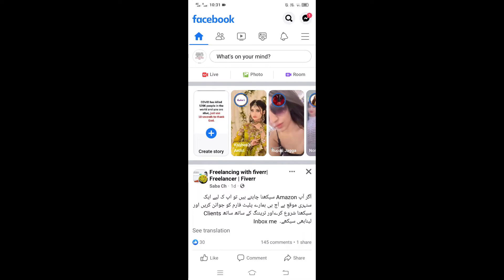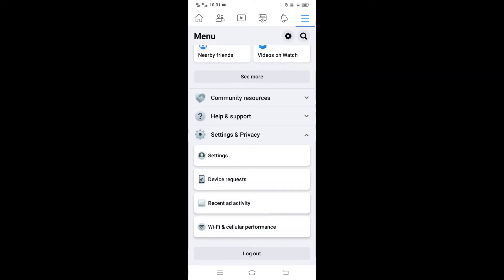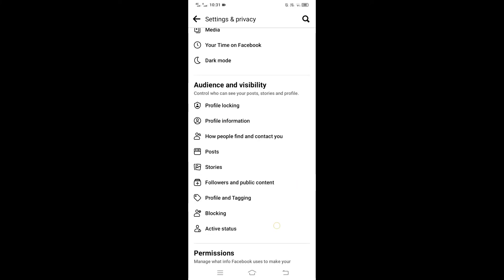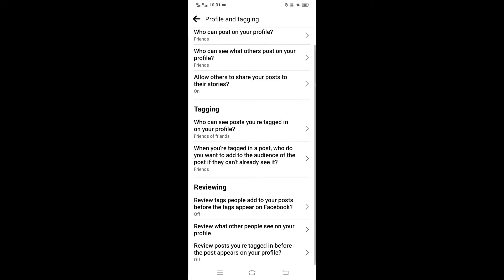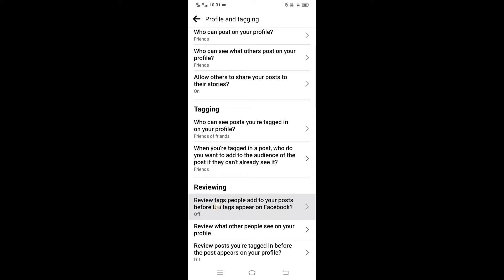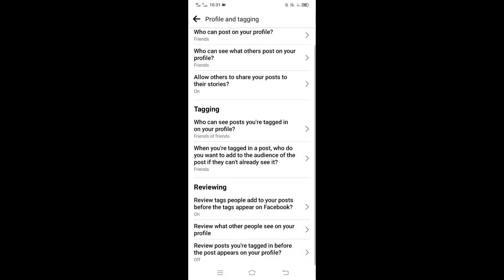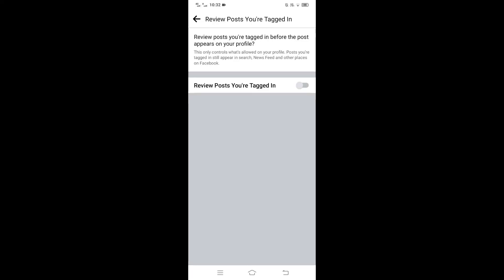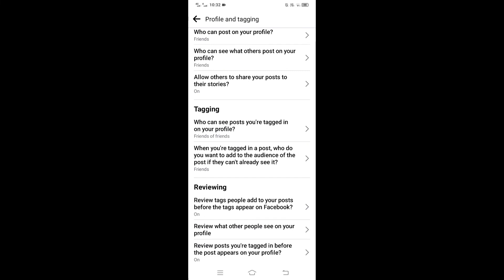How to add tagged posts manually on facebook timeline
In this video, I teach you how to add tagged posts manually on facebook timeline.